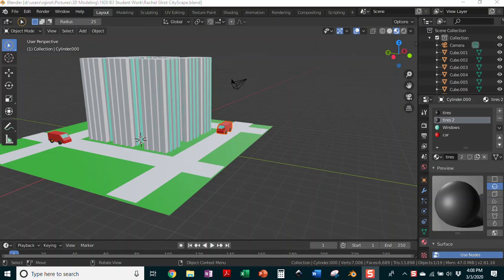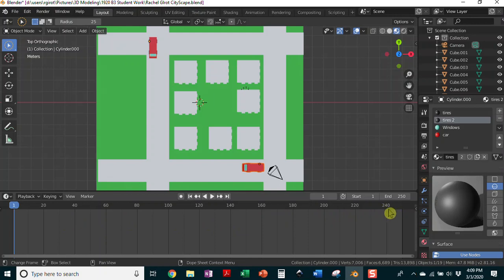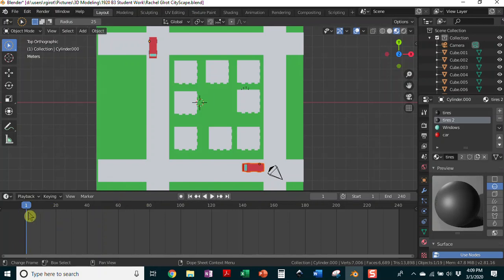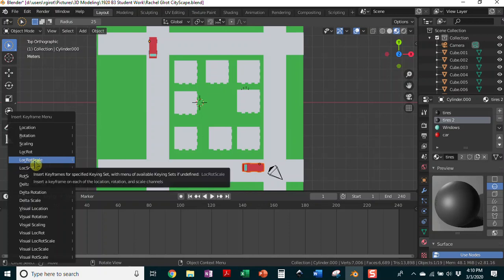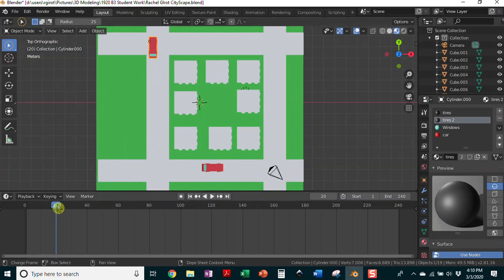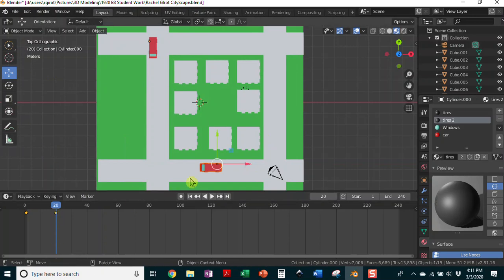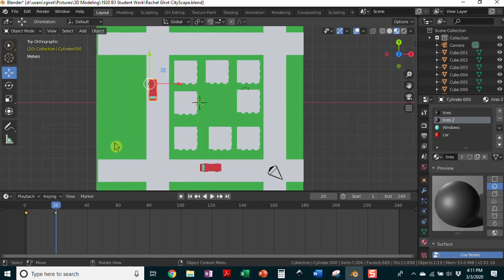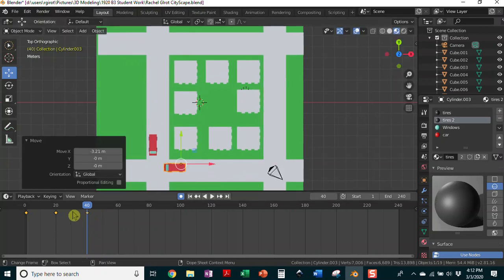How to Animate your Cityscape Scene